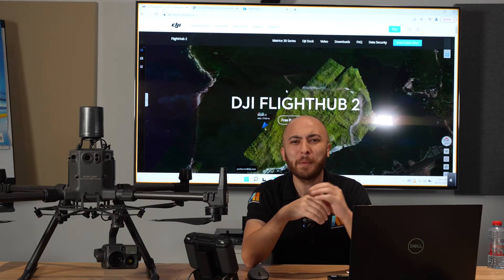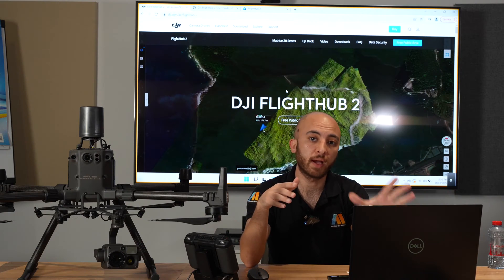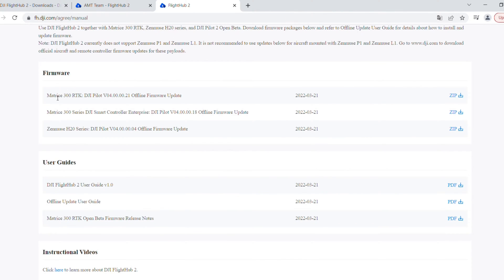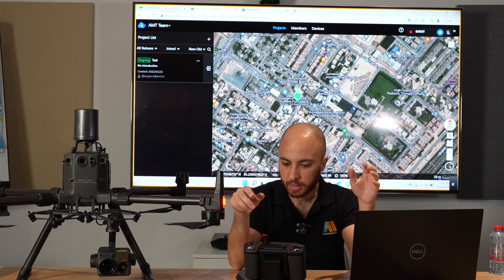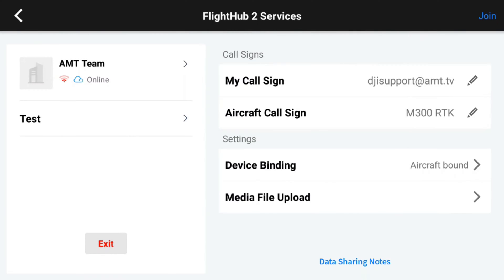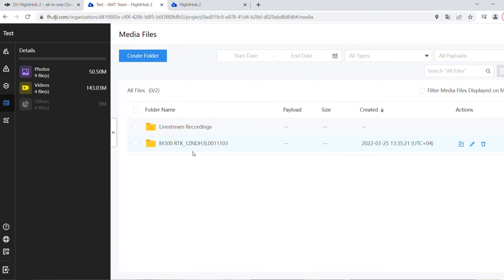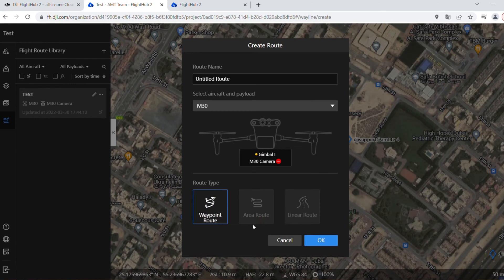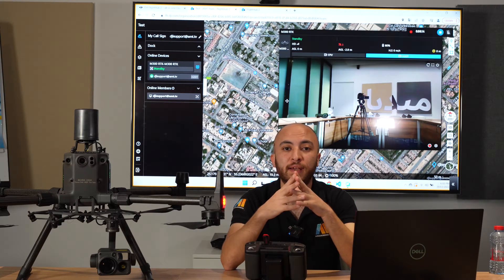Introduction to DJI FlightHub 2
FlightHub 2 is an all-in-one cloud-based drone operations management platform that helps you achieve comprehensive, real-time situational awareness. Access all the information you need to plan drone missions, supervise your fleet, and manage the data you create, now from a secure cloud-based environment.